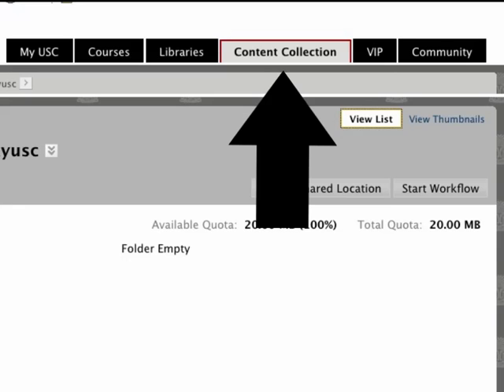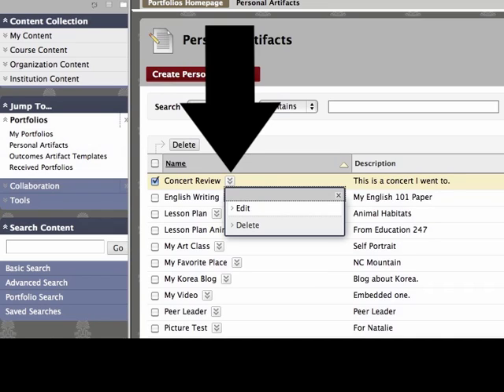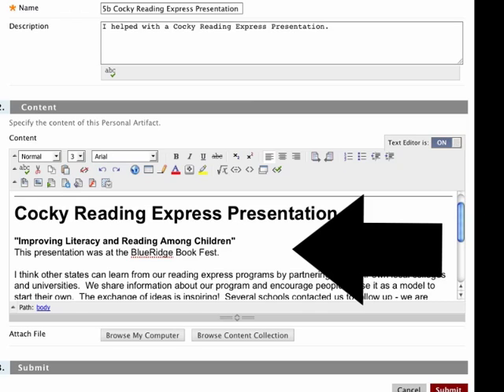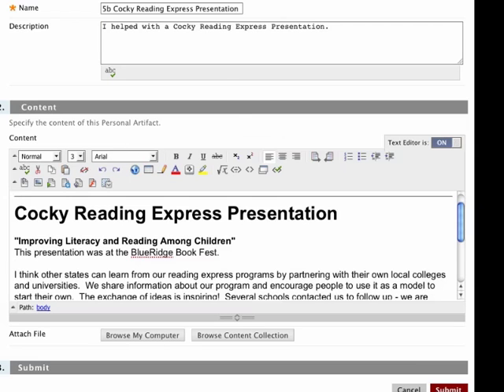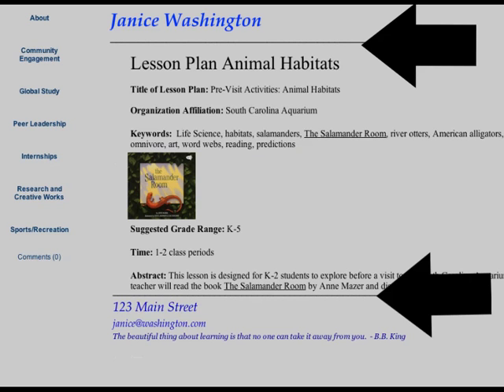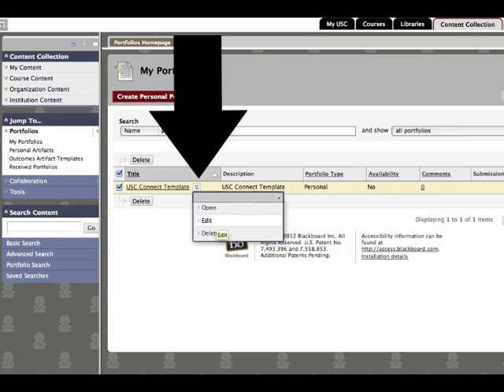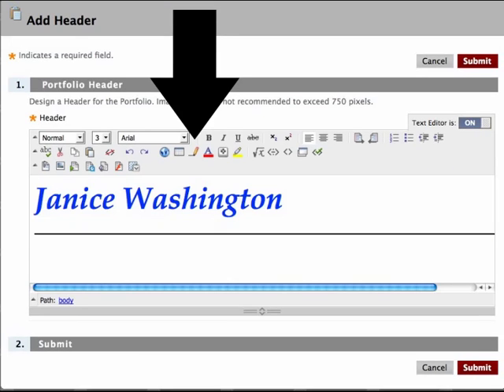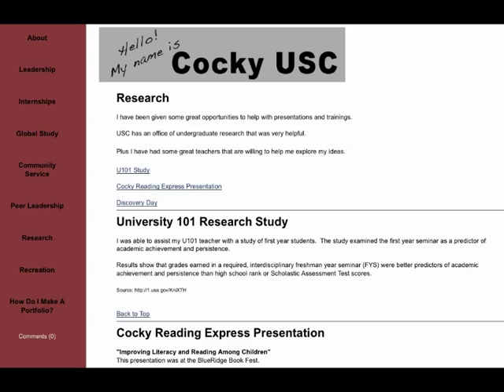9 Creating Lines Inside Blackboard Personal Portfolios.mp4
9 Creating Lines Inside Blackboard Personal Portfolios.mp4